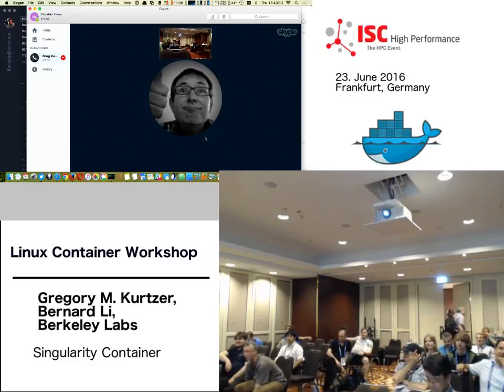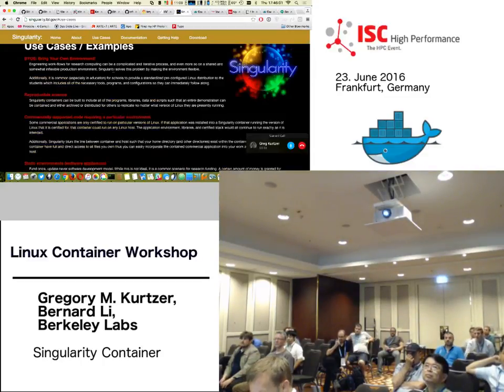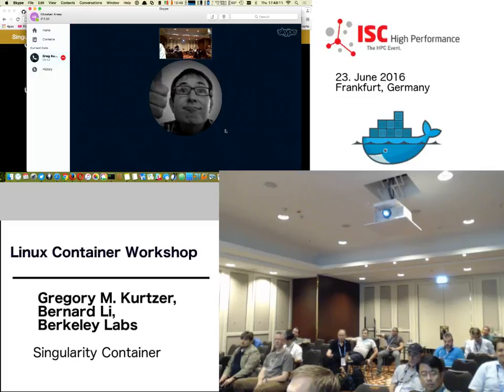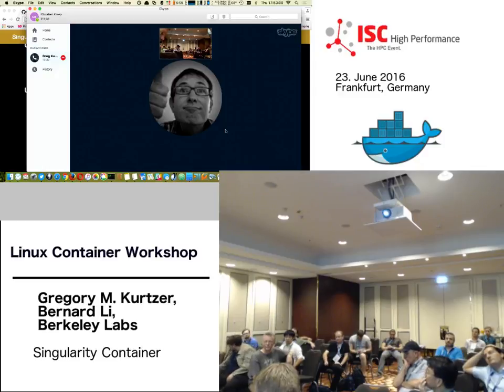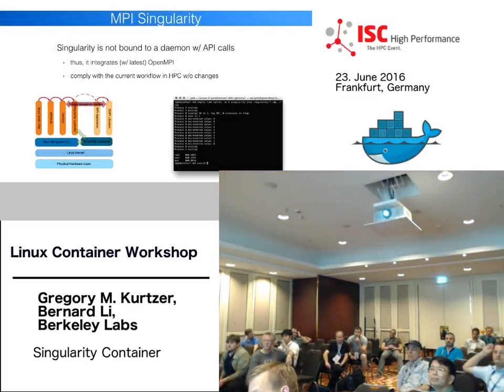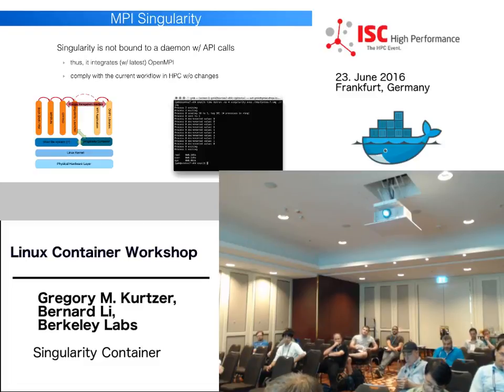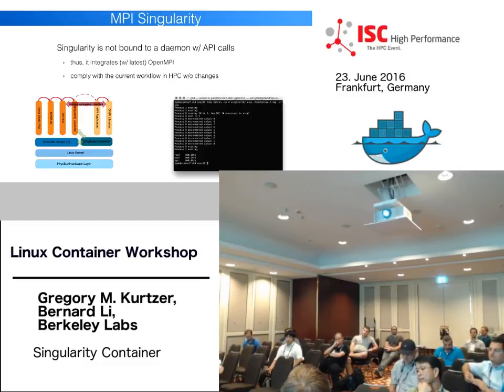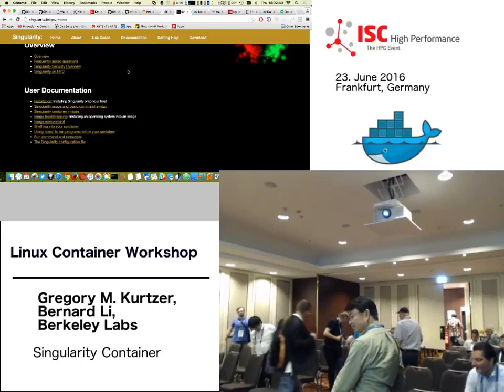Singularity Hangout at the Docker Workshop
In the last part of the workshop we have a skype session with Greg Kurtzer about Singularity and some thoughts about what are the caveats with HPC processes and Linux Containers.